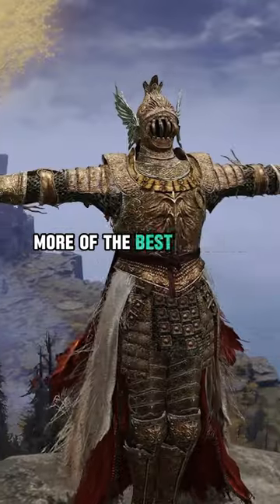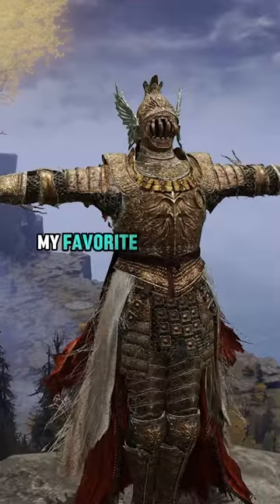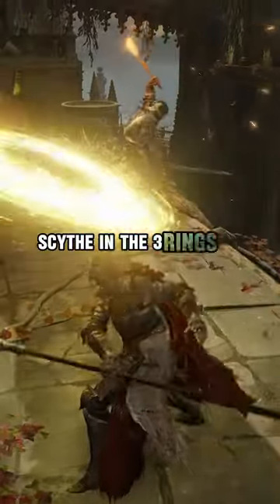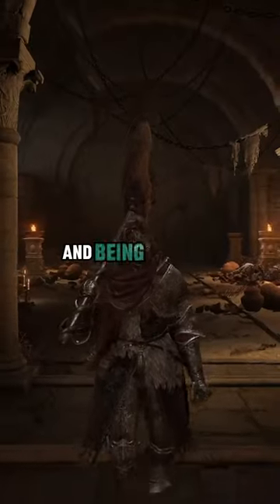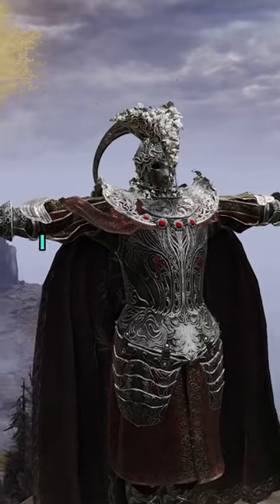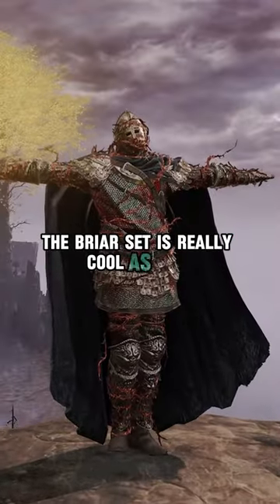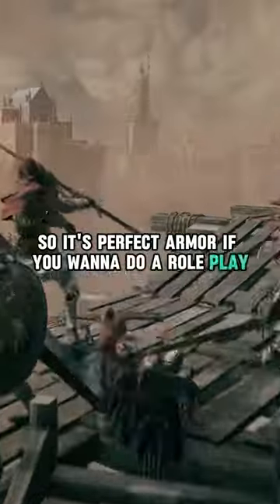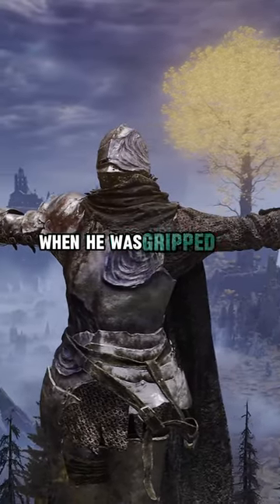5 MORE of the BEST ARMOR SETS in Elden Ring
5 MORE of the best looking ARMOR SETS in Elden Ring